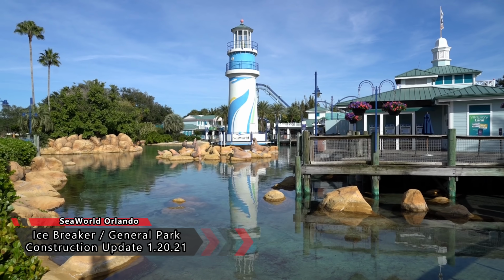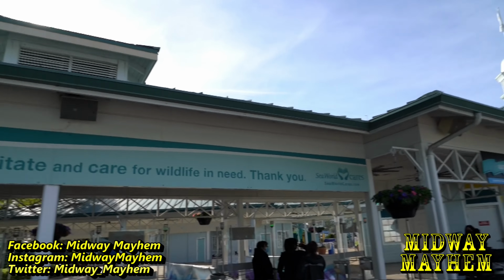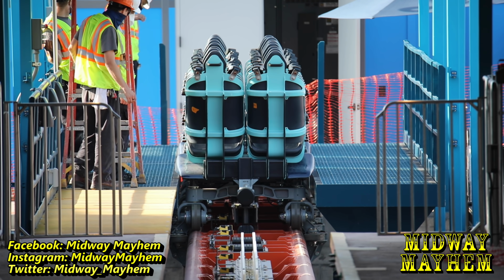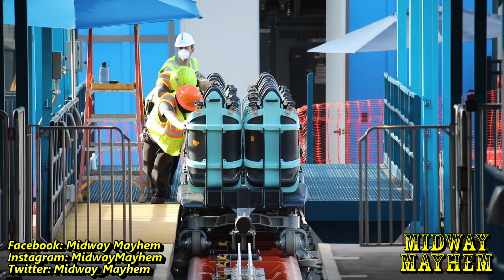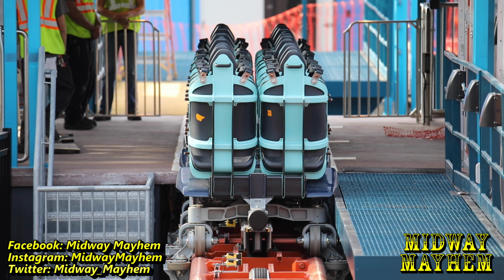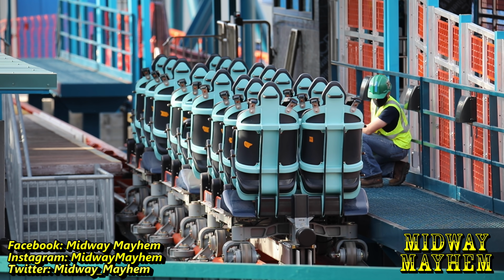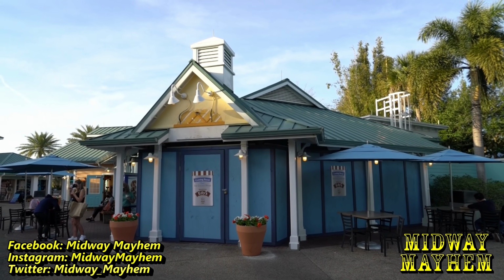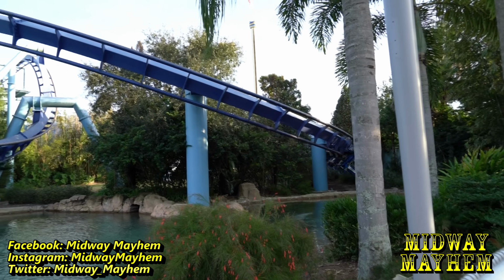SeaWorld Orlando Ice Breaker / General Park Construction Update 1.20.21 We've Got A Train Moving!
Last week we told you that it was very likely that we'd see an Ice Breaker train finally moving again and here we are with footage of just that today!  SeaWorld Orlando's Ice Breaker should see full course testing soon & it looks like all the necessary steps have been taken to get ready!

If you're excited about Ice Breaker, tag some friends and SMASH THAT SHARE BUTTON!